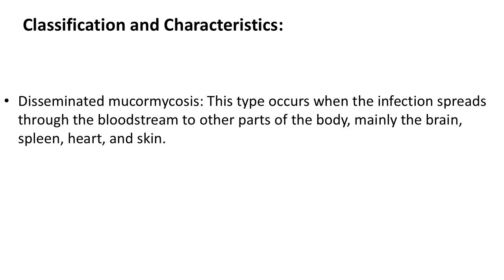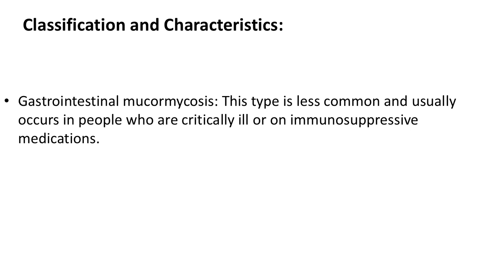Black Fungus Causes, Risk Factors, and Complications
Black fungus (mucormycosis) is a rare but serious fungal infection caused by a group of molds called mucorales. These molds are commonly found in the environment around us, such as soil, bird droppings, decaying vegetation, and manure.

Rhinocerebral mucormycosis: This is the most common type, occurring when the fungus invades the nasal sinuses and paranasal sinuses. It usually starts from a break in the skin, such as a burn, scratch, cut, surgery, or skin trauma.
Classification and Characteristics:

Disseminated mucormycosis: This type occurs when the infection spreads through the bloodstream to other parts of the body, mainly the brain, spleen, heart, and skin.
Classification and Characteristics:

Gastrointestinal mucormycosis: This type is less common and usually occurs in people who are critically ill or on immunosuppressive medications.
Classification and Characteristics:

Uncontrolled diabetes: High blood sugar levels create favorable conditions for the fungus to grow.
COVID-19 infection: COVID-19 patients are at higher risk of black fungus due to weakened immune systems and the use of corticosteroids.
Risk Factors:

HIV/AIDS: Weakened immune systems due to HIV/AIDS make the body susceptible to fungal infections.
Cancer: Cancer treatments like chemotherapy and radiation therapy can weaken the immune system, increasing the risk of black fungus.
Risk Factors:

Organ transplantation: Organ transplant recipients have to take immunosuppressant medications, which increases the risk of fungal infections.
Risk Factors:

Stem cell transplantation: Similar to organ transplantation, stem cell transplantation also requires the use of immunosuppressant medications, increasing the risk of fungal infections.
Neutropenia: Low neutrophil count makes it difficult for the body to fight off infections.
Risk Factors:

Long-term steroid use: Steroids suppress the immune system, making the body vulnerable to infections.
Intravenous drug use: Using dirty needles can lead to fungal infections.
Hemochromatosis: High levels of iron in the blood can create favorable conditions for the fungus to grow.
Risk Factors:

Malnutrition: Malnourished bodies have weak immune systems, making them susceptible to infections.
Metabolic acidosis: This condition increases the risk of black fungus.
Risk Factors:

Premature or low birth weight infants: Newborn babies have underdeveloped immune systems, making them susceptible to fungal infections.
Risk Factors:

The symptoms of black fungus depend on the site of infection. Some common symptoms include:
Symptoms:

Swelling, redness, and pain in the face and around the eyes.
Unilateral nasal discharge.
Loss of smell.
Headache.
Eyelid swelling.
Protrusion of the eye.
Rhinocerebral mucormycosis:

Fever.
Chills.
Severe headache.
Vomiting.
Loss of consciousness.
Disseminated mucormycosis:

Abdominal pain.
Vomiting.
Diarrhea.
Blood in stool.
Gastrointestinal mucormycosis:

Doctors will rely on symptoms, blood tests, and tissue biopsies to diagnose black fungus. Examination of tissue under a microscope can identify the type of fungus causing the infection.
Diagnosis:

Black fungus treatment includes antifungal medications, surgery to remove infected tissue, and supportive care to improve the patient's health.
Treatment:

To prevent black fungus, you can:
Manage diabetes effectively.
Avoid contact with soil, bird droppings, decaying vegetation, and manure.
Maintain a clean living environment.
Drink plenty of fluids and eat a balanced diet.
Prevention:

Maintain a healthy immune system by eating a healthy diet, exercising regularly, and getting enough sleep.
Prevention:

Black fungus is a serious fungal infection that can be fatal. If you have any symptoms suggestive of black fungus, see a doctor immediately for timely diagnosis and treatment.
Note: